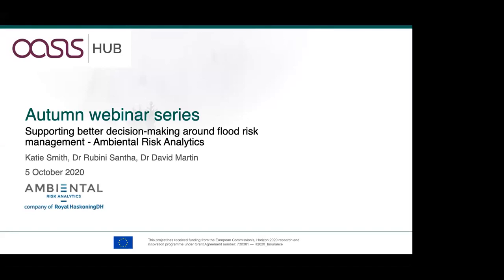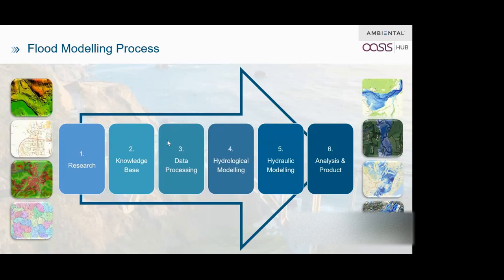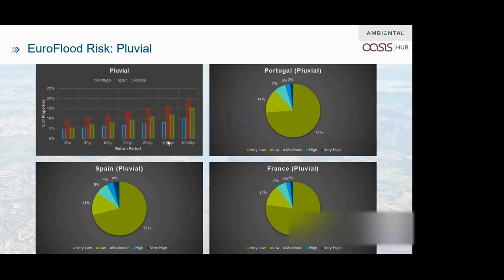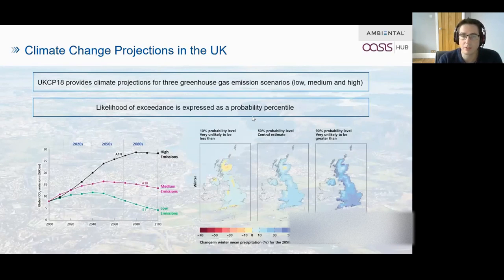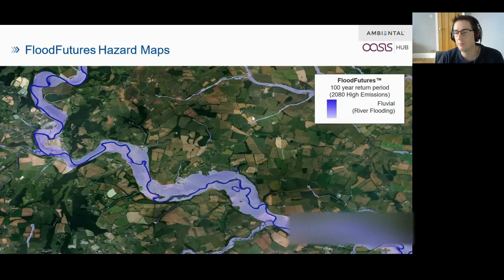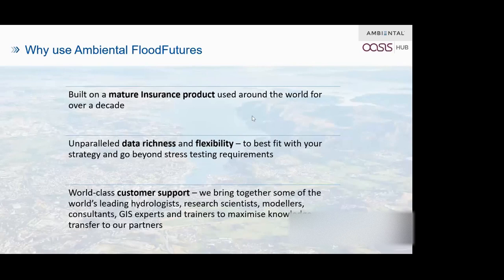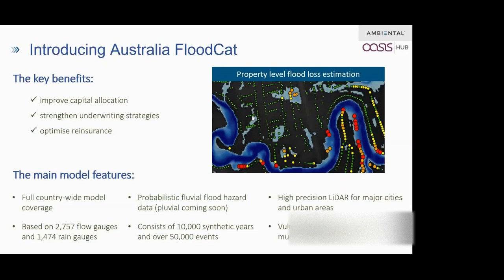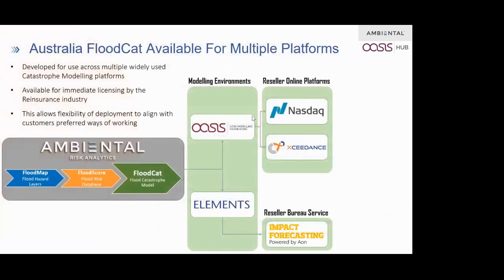Supporting better decision-making around flood risk management - Ambiental Risk Analytics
The second Oasis Hub autumn webinar saw David Martin, Chief Technical Officer at Ambiental Risk demonstrate FloodFutures®, a flood map presenting a UK view of how predicted climate scenarios will modify flooding regimes. The tool offers the user a view of present-day flood hazard alongside three climate change scenarios which describe the range of possible outcomes up until the 2080s.

Katie Smith, Technical Manager at Ambiental Analytics, provided an overview of EuroFloodScore and provide insights into how the product is used in several European countries. Available as a full or partial database, or as spatial layers, it quantifies the likelihood of an individual property being flooded due to rainfall, overflowing rivers or tidal surges, helping you to assess risk at that location. It uses Ambiental’s advanced flood modelling techniques, and integrates the most complete and up-to-date flood and building stock data available. It also incorporates the most current hydrology data and complete IfSAR coverage for the pertaining country.

Dr Rubini Santha, Lead Catastrophe Modeler gave a presentation on FloodCat™, a property-level precision flood catastrophe model. Built for the reinsurance industry and available ready for use in the Oasis Loss Modelling Framework it incorporates data from Ambiental’s FloodMap and FloodScore datasets to provide a consistent view of risk across datasets.

If you would like to discuss your options on flood tools please remember Oasis Hub is here to help you.

The next webinar is in a fortnight on Monday 19 October. Previsico will present their flood forecasting technology, demonstrating how the tool has helped insurers and the government mitigate flood impacts this summer. He will also reflect on Previsico's work transforming flood underwriting and claims processes. Register here.